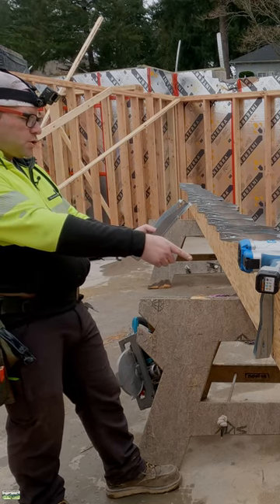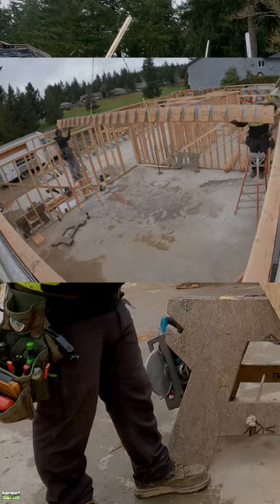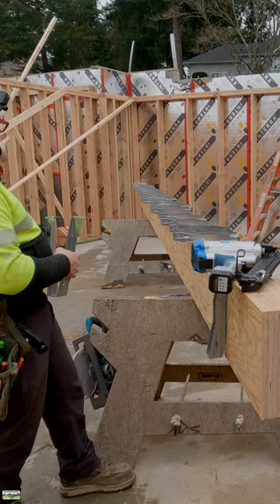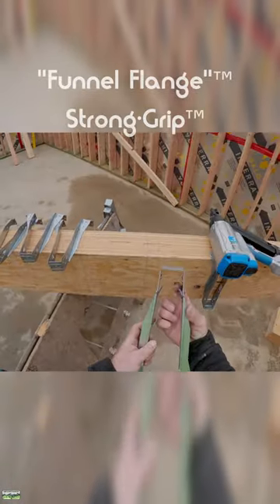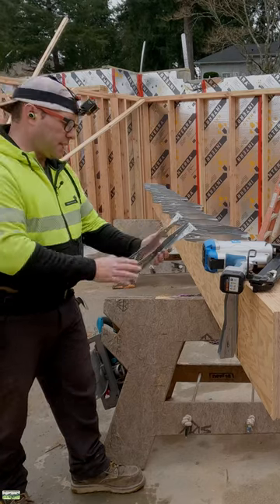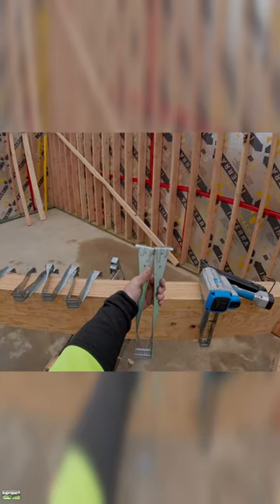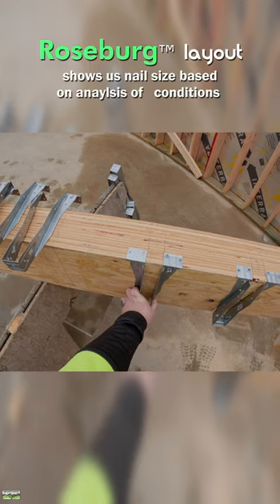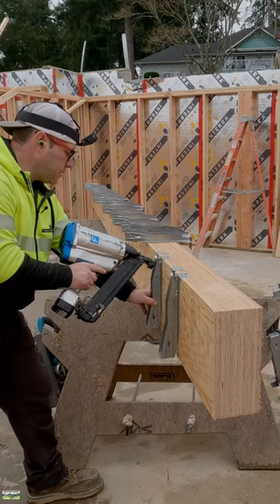How to Install Hangers BEFORE Lifting a Beam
Whenever possible, I install hangers to beams before lifting them in place.  This is much faster than ladder work later, and is much safer.

These are top flange ITS hangers from @strongtie and feature features the Strong-Grip™ seat and Funnel Flange™ design allowing standard joist installation without the use of joist nails, resulting in the lowest installed cost. Generally speaking, we don’t need webstiffeners, but when they are required, 2 .148” x 1 ½” nails must be installed in optional joist nai holes for standard installation values.